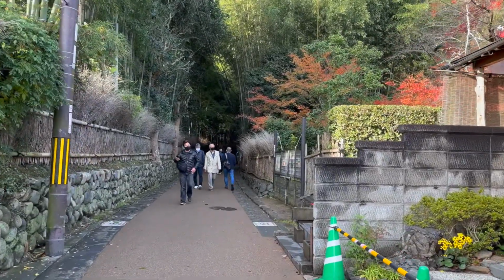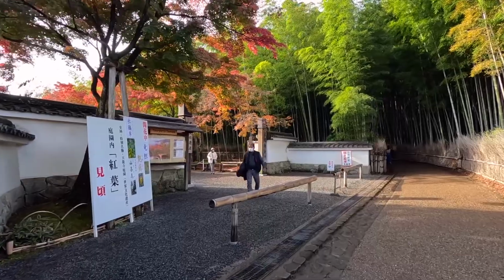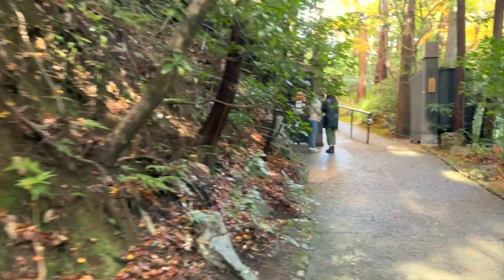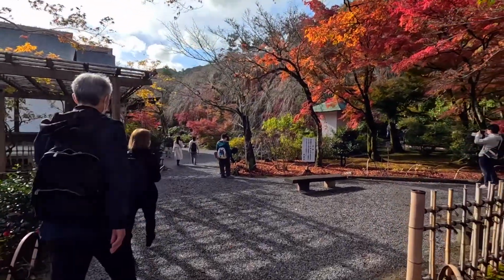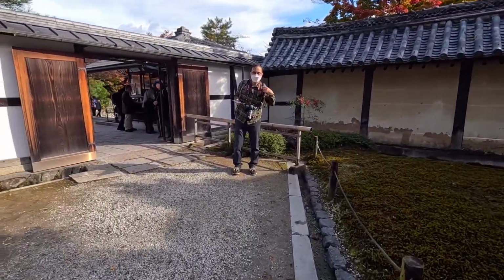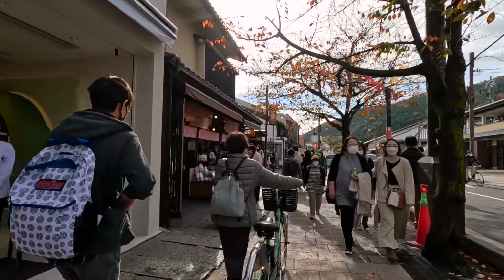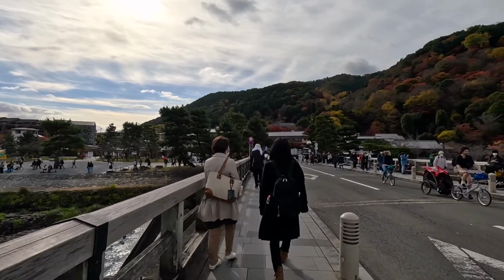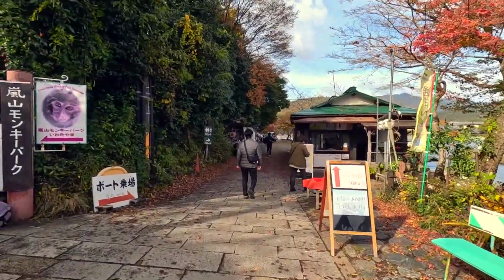First Impressions of Arashiyama Kyoto Japan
This is Arashiyama district in Kyoto, Japan. In this video, you will explore Arashiyama Bamboo Grove, Okochi Sanso Garden, Tenryuji Temple, Kimono Forest, Katsura River, and Togetsukyo Bridge.

Arashiyama (嵐山, Storm Mountain) is a district on the western outskirts of Kyoto, Japan. It also refers to the mountain across the Ōi River, which forms a backdrop to the district. Arashiyama is a nationally designated Historic Site and Place of Scenic Beauty.

The fastest transportation method to get to Arashiyama from Kyoto Station is the JR Sagano Line (also known as JR Sanin Line). The ride to Saga-Arashiyama Station takes about 15 minutes and it is covered by the JR Pass. From the station, it is about a 10-minute walk to central Arashiyama.